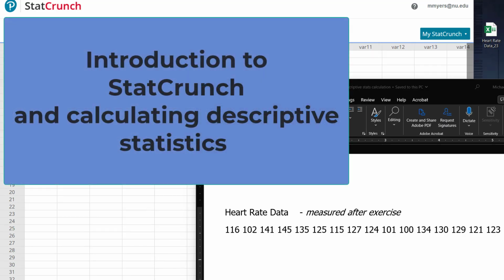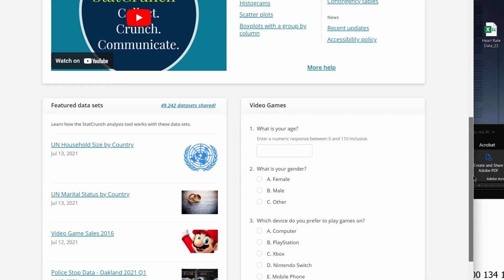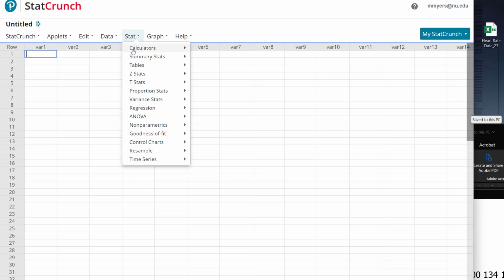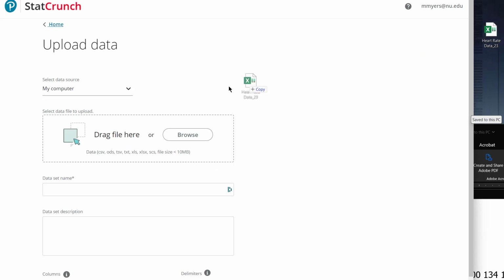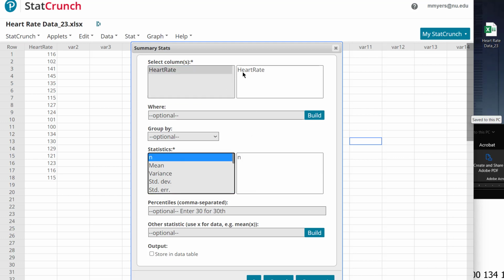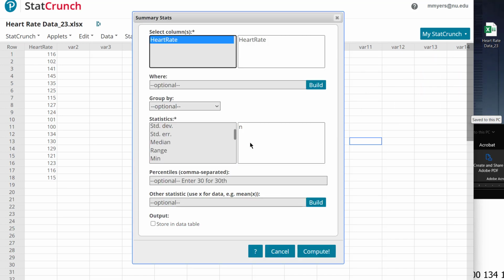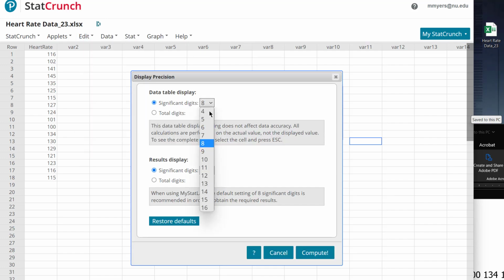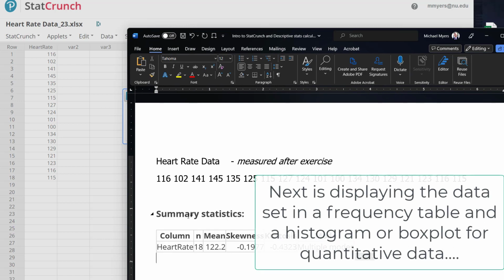Introduction to StatCrunch and How to Get Descriptive Statistics (mean, mode, etc.)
This short video will show you how to start working in StatCrunch and how to get the software to quickly calculate all your descriptive statistics (mean, mode. etc.